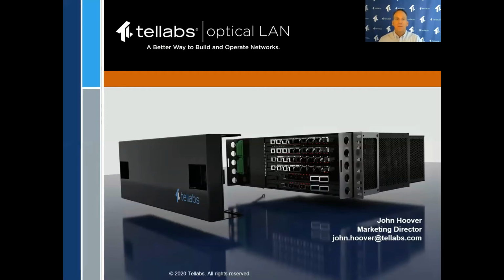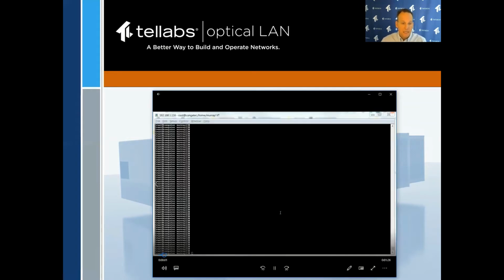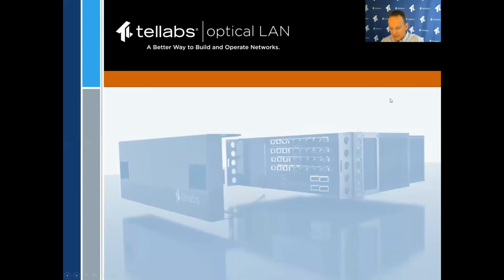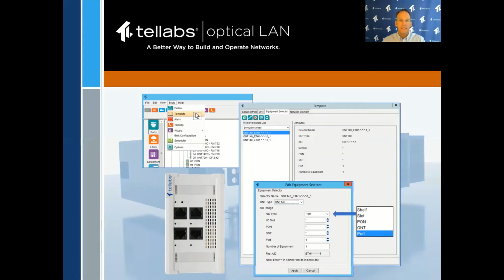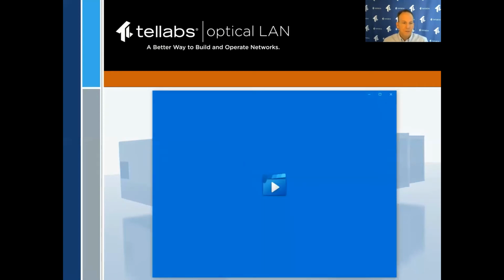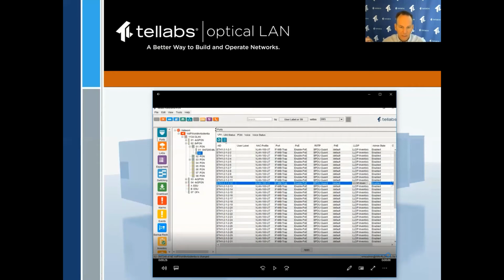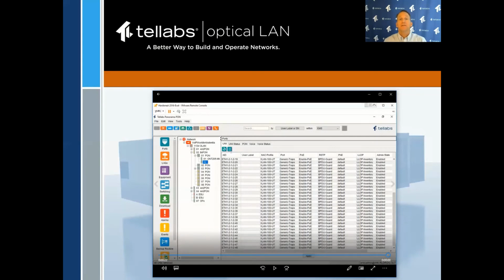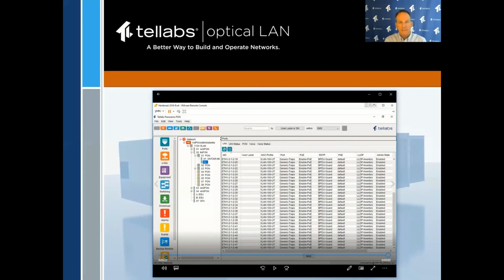Tellabs OLAN software defined management versus traditional CLI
Watch this video to see the difference between provisioning one traditional Ethernet port on a switch (1 minute 27 seconds) versus using software defined management of Tellabs Optical LAN (22 seconds).